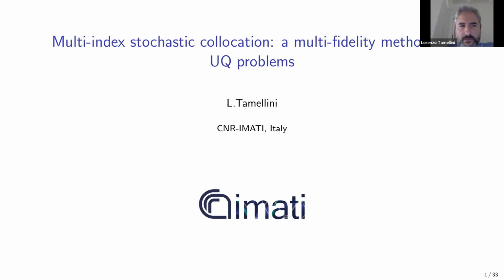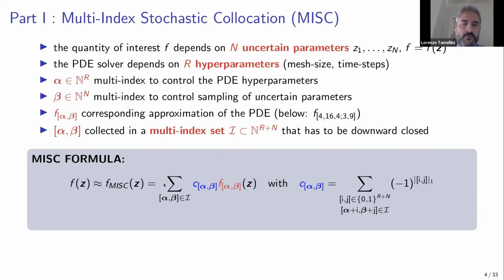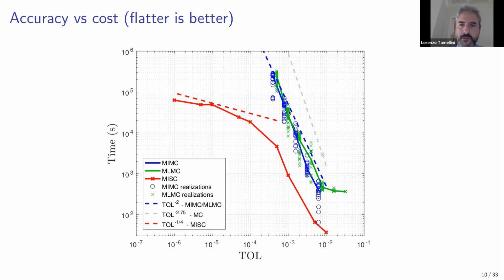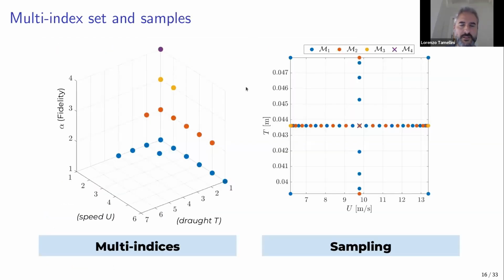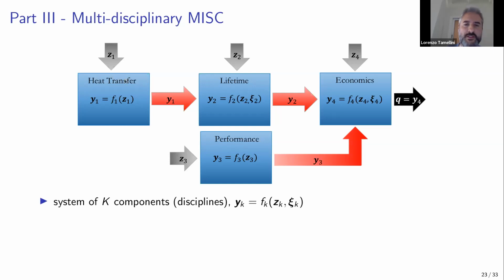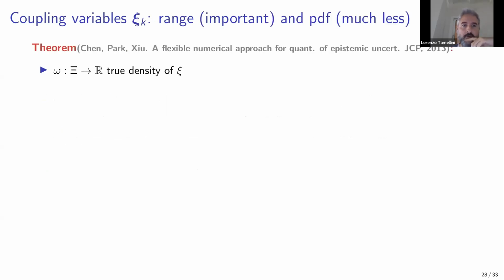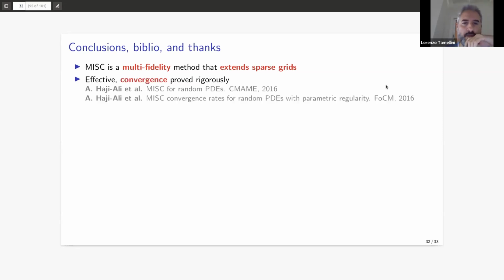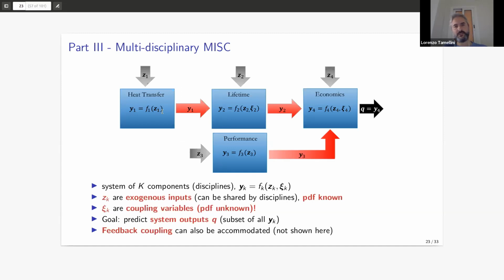Lorenzo Tamellini, Multi-index stochastic collocation: a multi-fidelity method for UQ problems